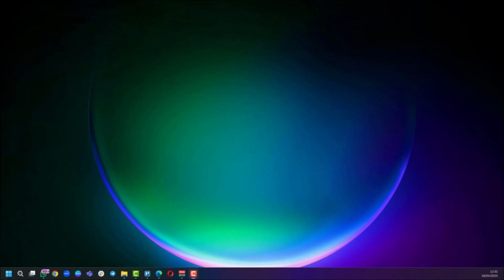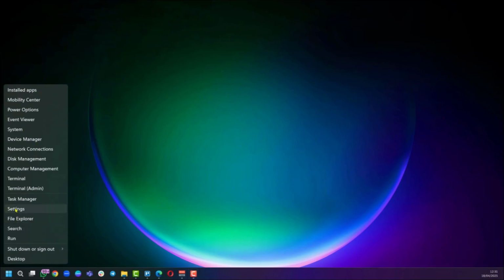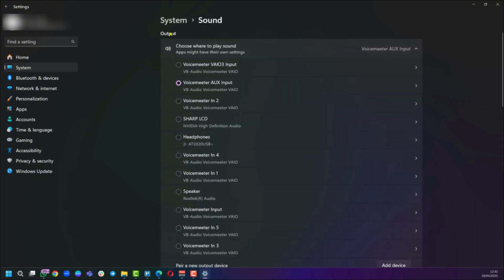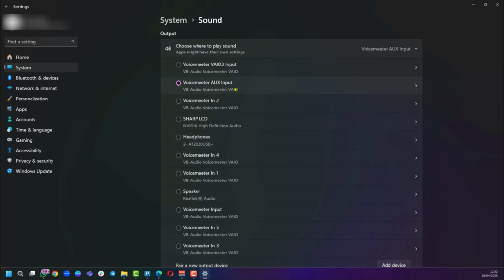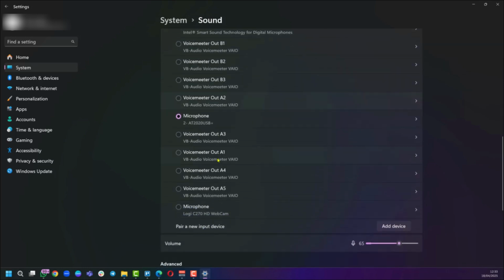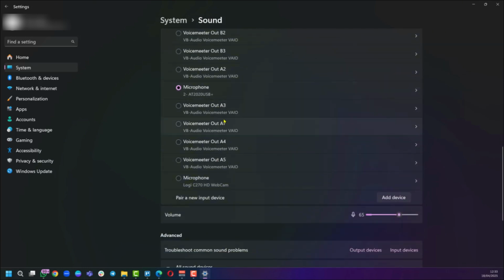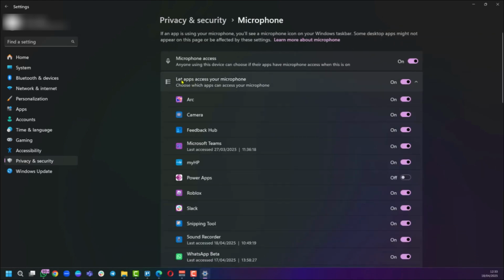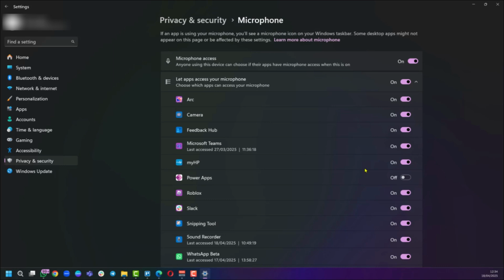How To Fix Mic Not Working In REPO (FULL GUIDE!)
🎤 Having trouble with your mic not working in REPO? In this video, we walk you through simple and effective steps to troubleshoot and fix microphone issues 🔧. Whether it’s settings, permissions, or hardware problems, we’ve got you covered ✅. Watch now and get your mic back up and running in no time! 🎧💬